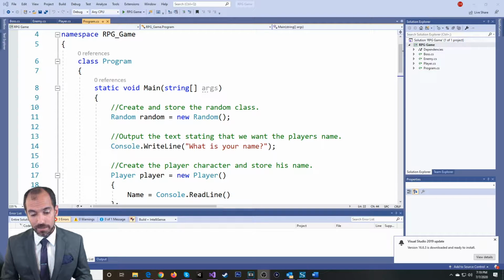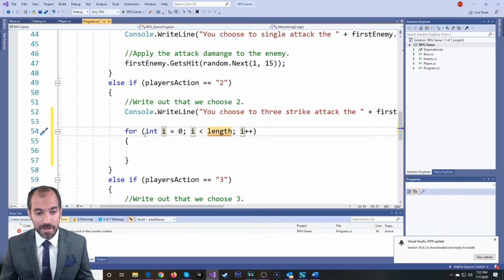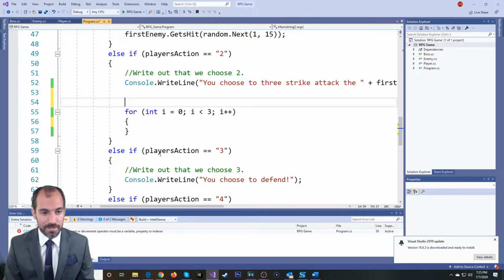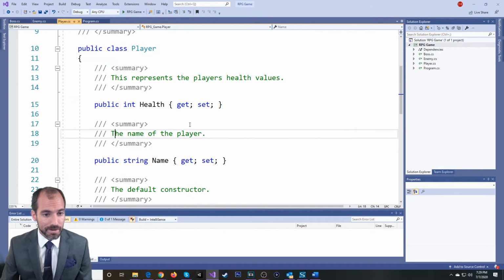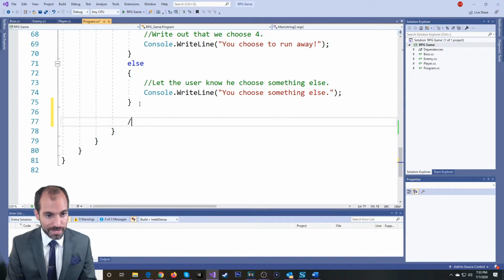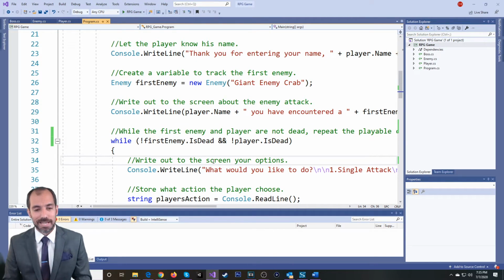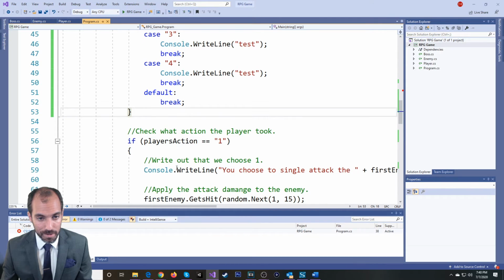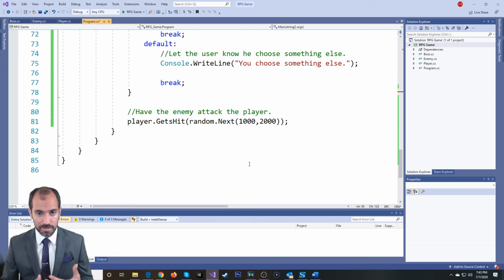Learn C# Programming By Making A Console Game | Beginners Tutorial | Part 5 - For Loops and Switches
Welcome! This tutorial is part 5 in my series of teaching the basics of C# (CSharp) while making it interesting by creating a windows console RPG game so you can quickly see and get results. This turn based game will contain the ability to select your action to attack an enemy and have him attack back. Think Pokemon or Final Fantasy type turn based combat. via the console.

In part 5 we learn about for loops in creating a multi hit attack, we create the enemy attack cycle and the ability for the player to die, and finally look at switch statements.

On certain days I stream programming tutorials and code apps on my twitch channel I invite you to follow to get going live notifications!

Timestamps
00:00 - Introduction and Setup
01:27 - For Loops
09:47- Creating Enemy Attacks
16:17 - Switch Statements